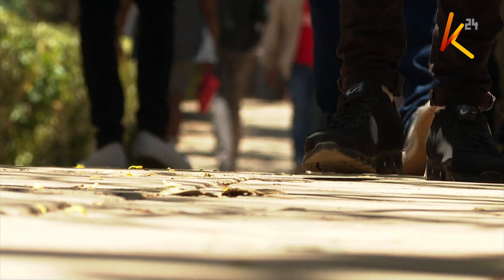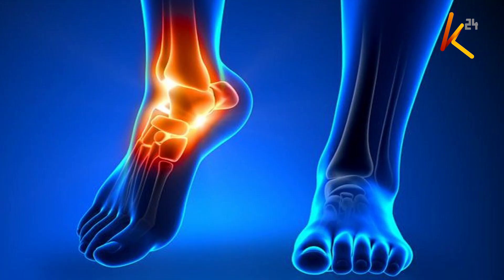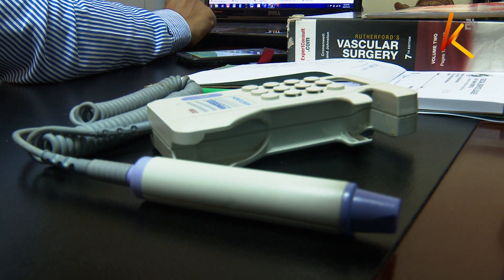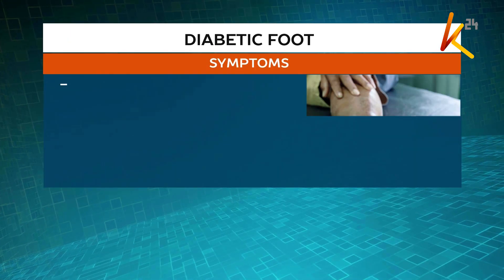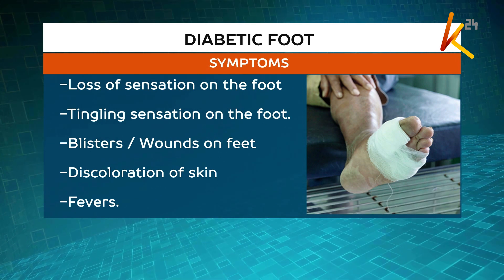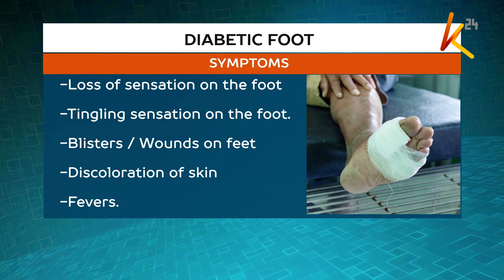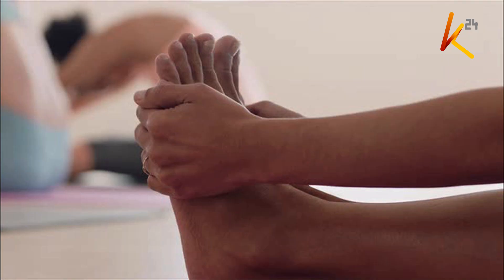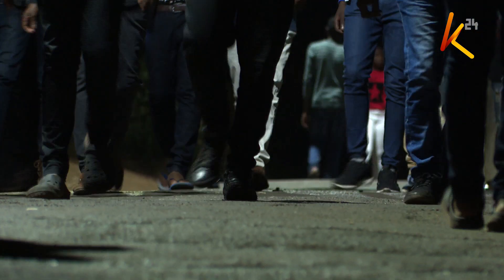Did you know that type 2 Diabetes affects the foot?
Foot can be amputated if infection worsens. We are all urged to go for  screening